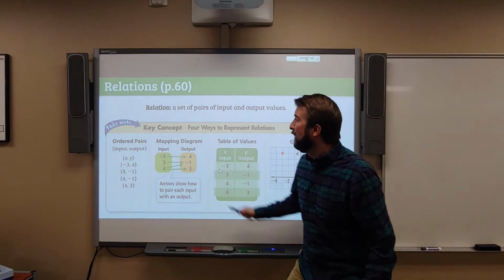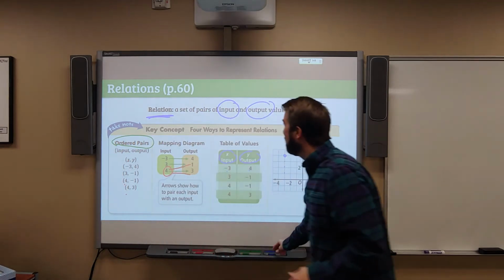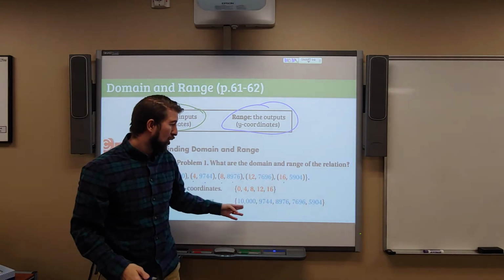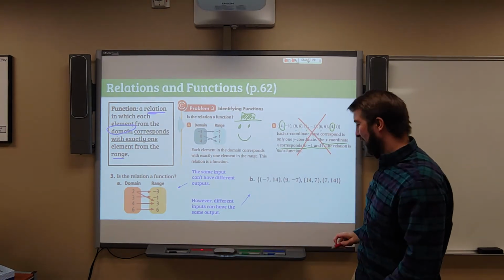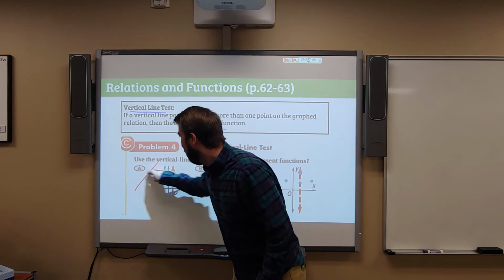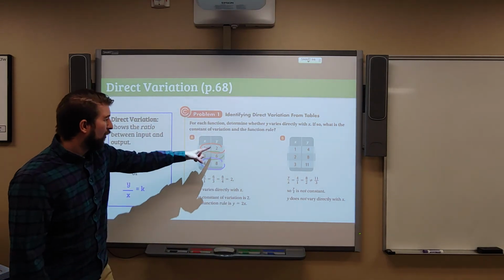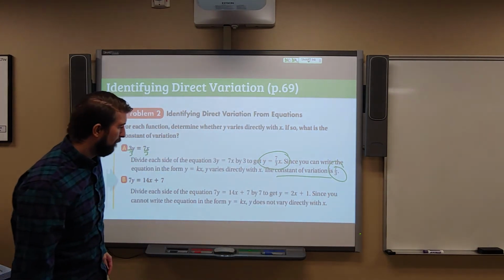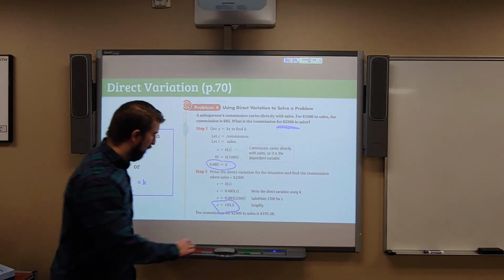2.1-2 Relations and Functions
Lessons 2.1-2 from MathXL